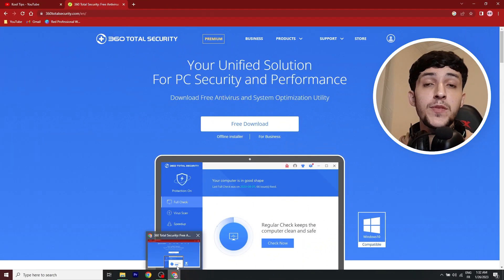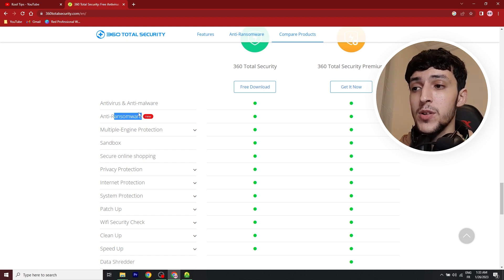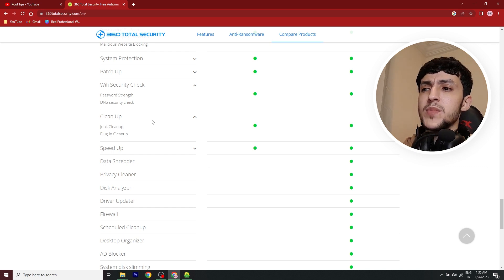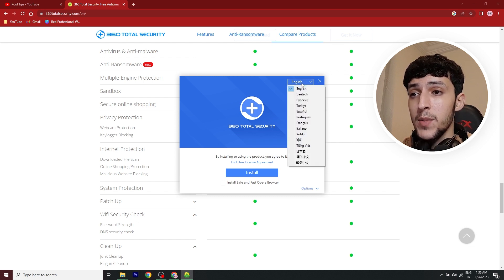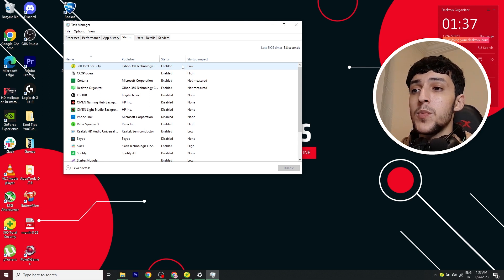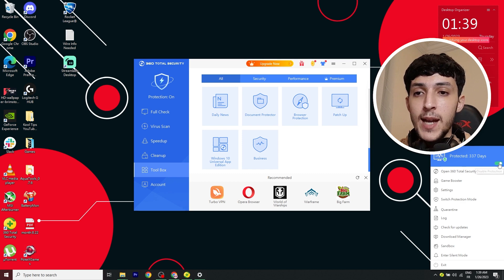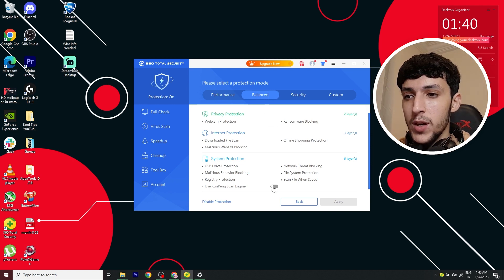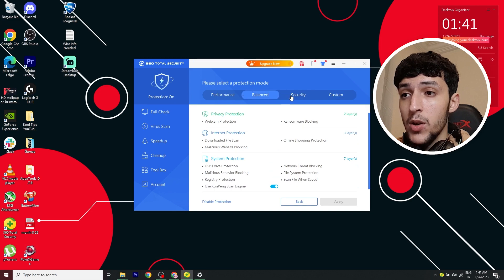The Best FREE Antivirus Software in 2023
In this video, I'll be showing the best free antivirus software you can download in 2023. It offers so many features without spending a single penny.